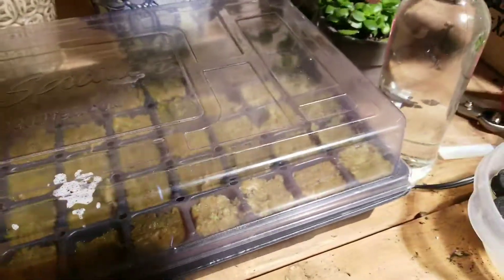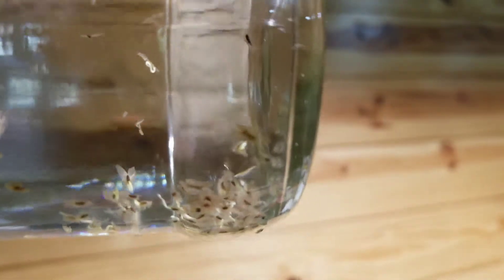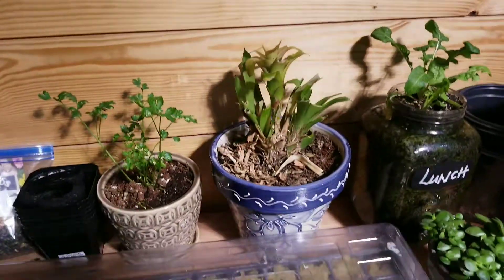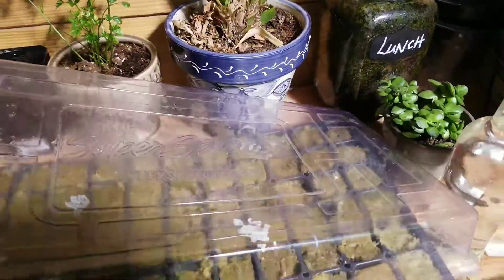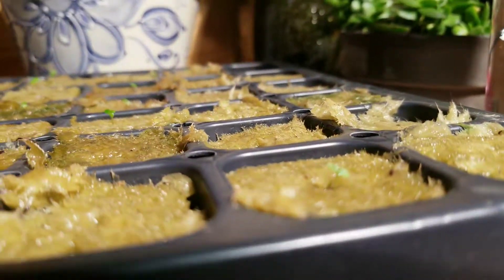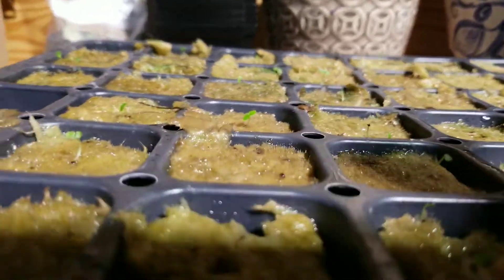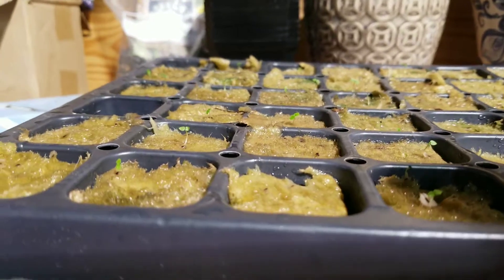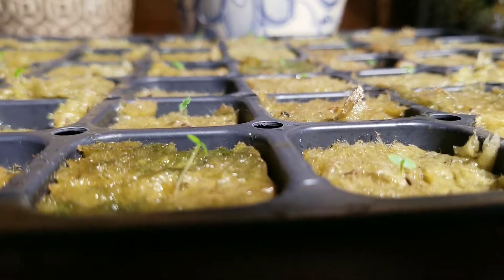Empress tree update 1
48 hours after germination